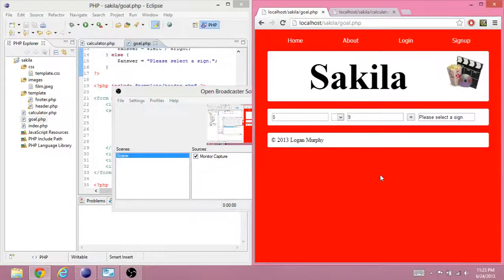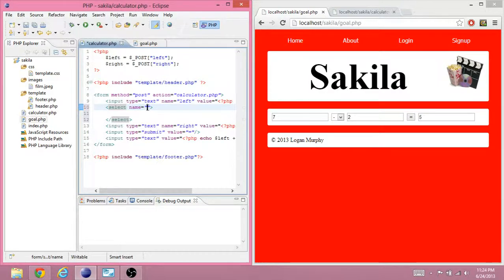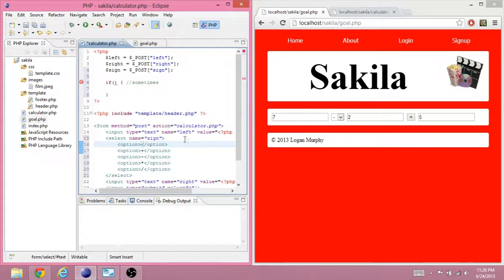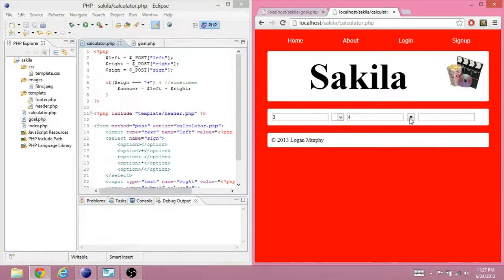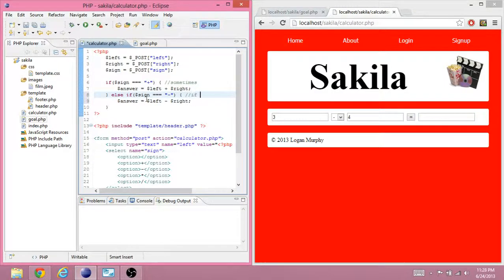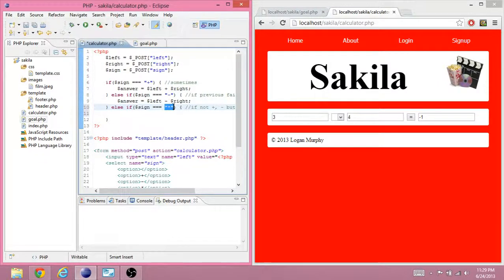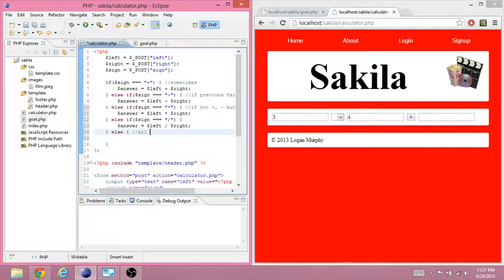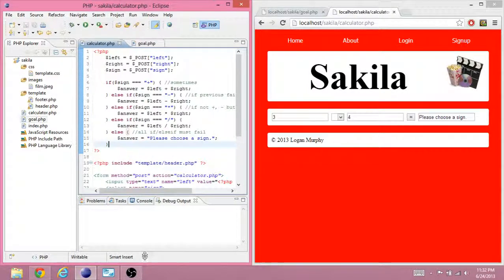Learning PHP 5 - Introduction Conditional Statements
A brief introduction to conditional statements using form input.